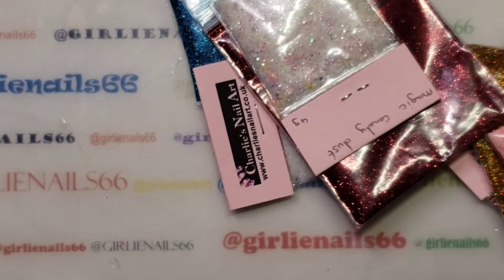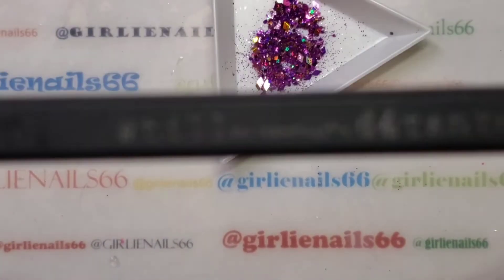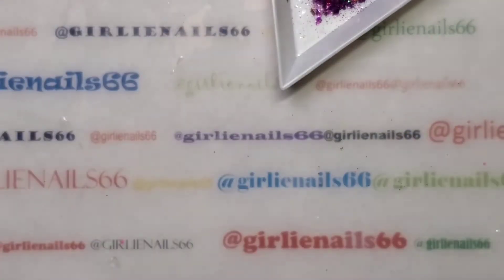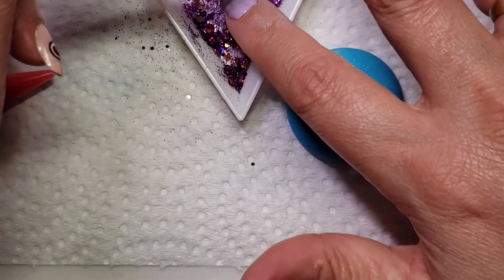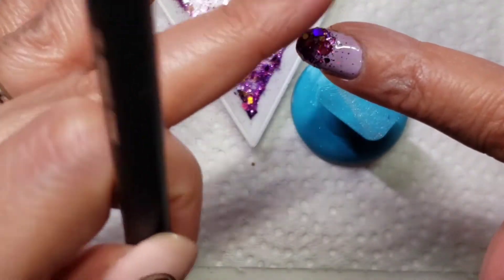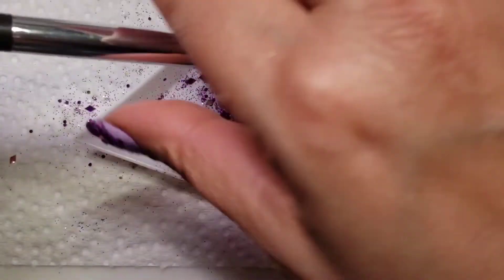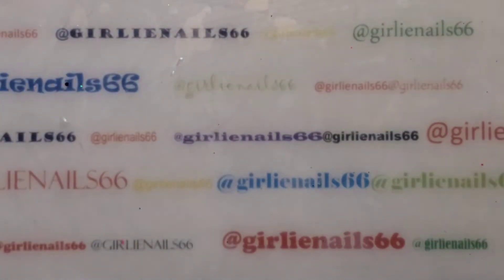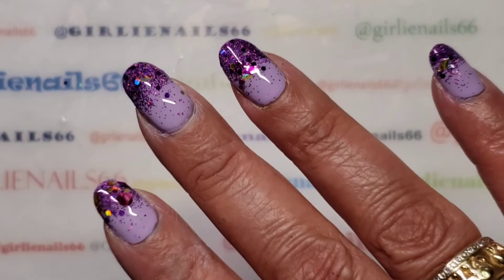Glitter Fade Nails With Regular Polish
I decided to use some of my new glitters that I received from Karina from Karina's Nail Design.

Charlie's Nail Art:
Glitter name: Arabian Nights

Polish Used:
Lacey Lilac Sally Hansen X-treme Wear

Brush:
Still Eye Shadow Brush purchased from Walmart

Karinasnaildesigns

Make sure you click the All button. Would love a supportive 👍

NAILSTUFF.CA
(Canadian company 🇨🇦)

📌 Save 10% -  ItsSuz2you

All my (and any) links & 💰 money saving codes can be found right here; (you can bookmark this for better updates)

🔷️ Have received several free PR samples from; SheModern, Beauty BigBang, Born Pretty, The Nail Candy Shoppe, Aimeili, Nailstuff.ca, Yayoge, The Nail Prop Shop, Everly Nails, TheNailJunkie